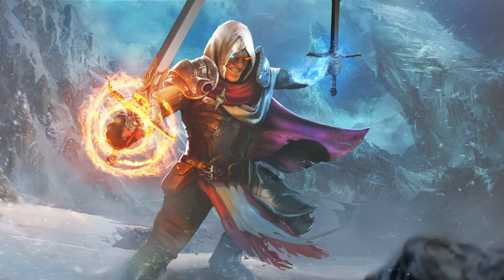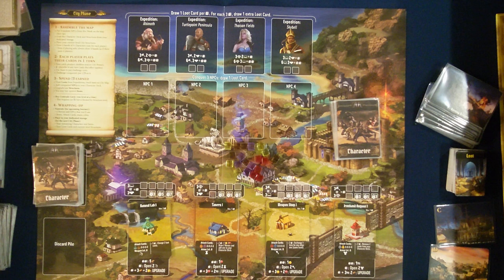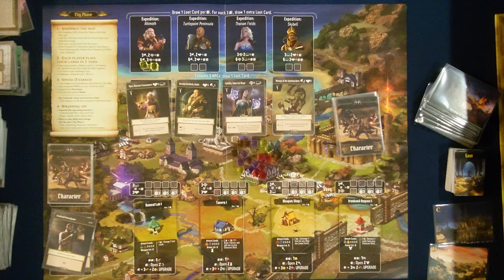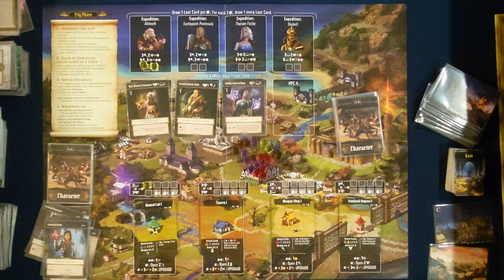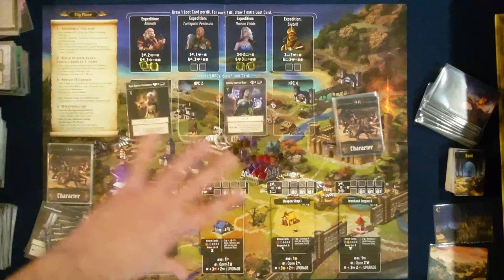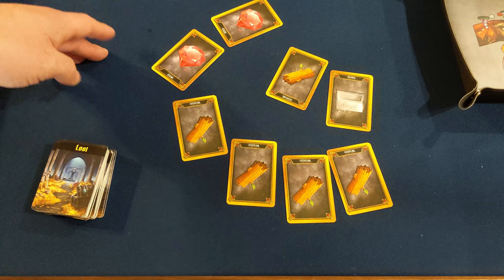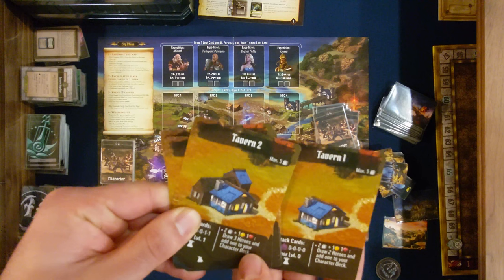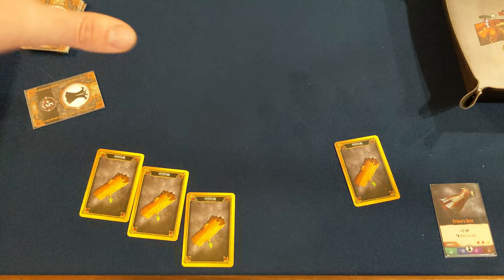City Phase Play-through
Today I'm giving you a short learn to play/ play-through of the city phase for Tanares Adventures. You can learn the official rules in the Tanares Adventures rulebook or also get some tips on how the city phase works in the enhancement document found here: